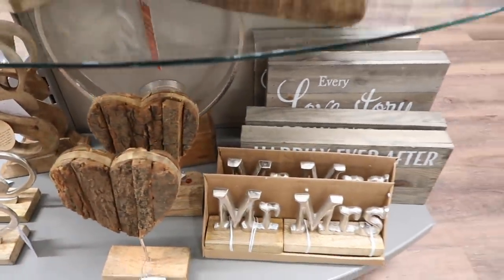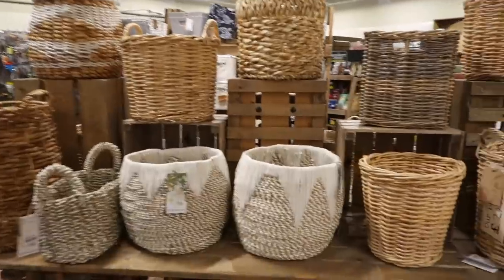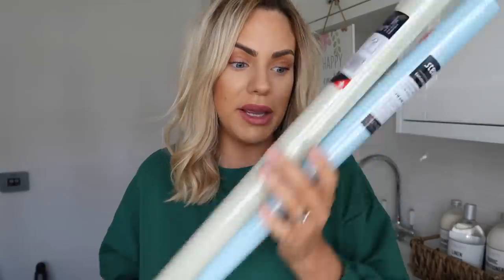WHAT'S NEW IN HOMESENSE MARCH 2020 | HOMESENSE HAUL AND EASTER DECOR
What's new in Homesense March 2020. Gorgeous Easter home decor and a Haul at the end for you! Enjoy.